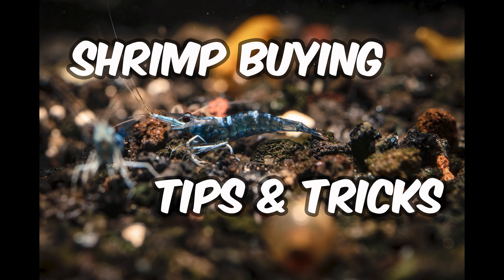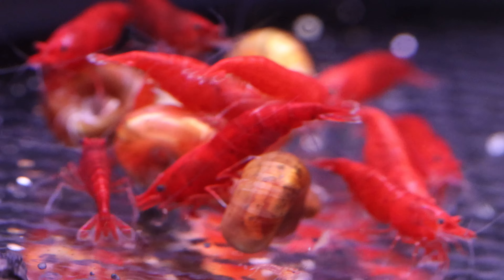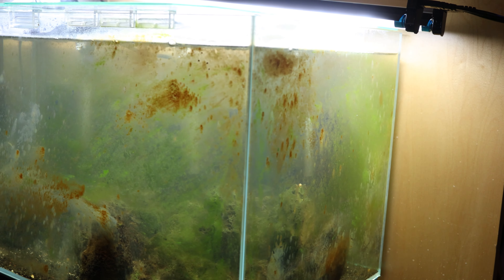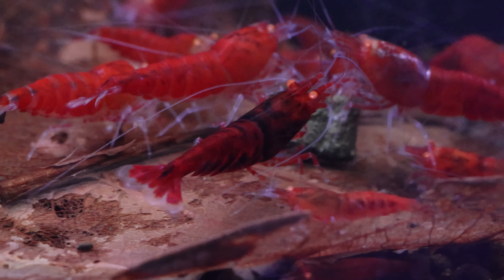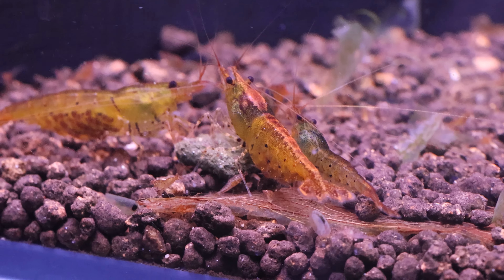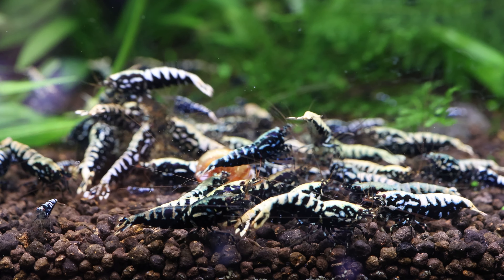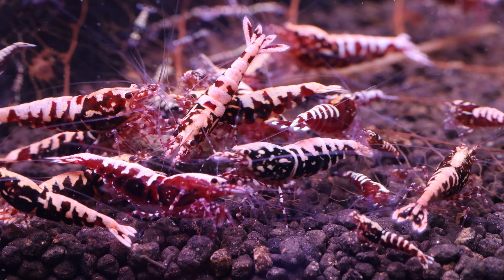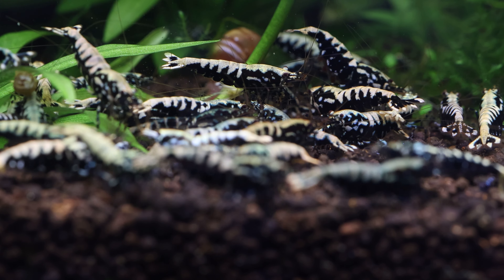The Shrimp Buyer's Checklist: What to Look for Before You Buy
Hey everyone! Latest video on things to look out for when buying shrimp